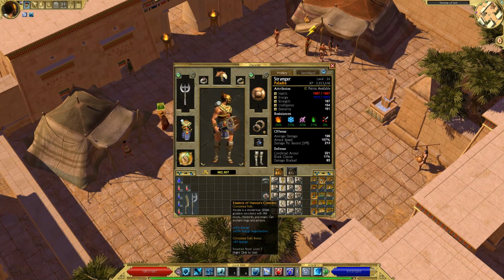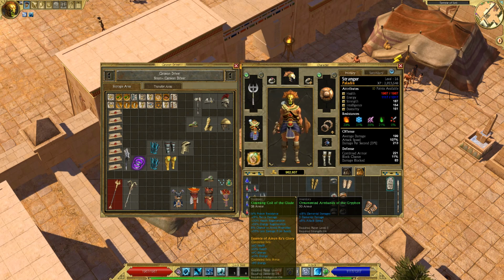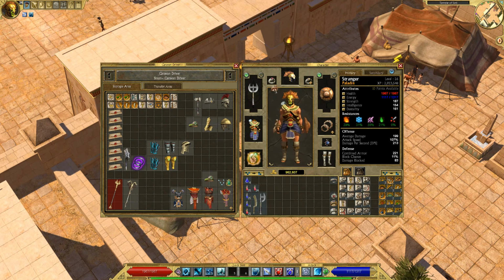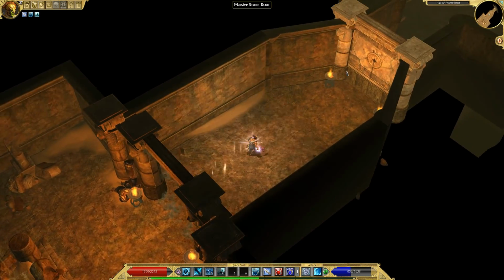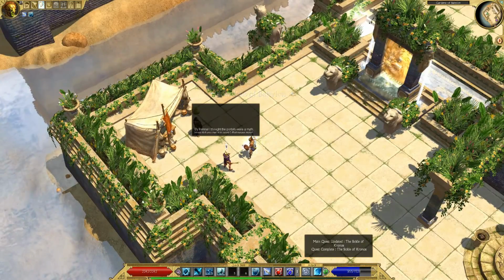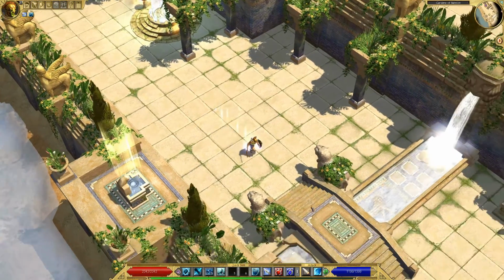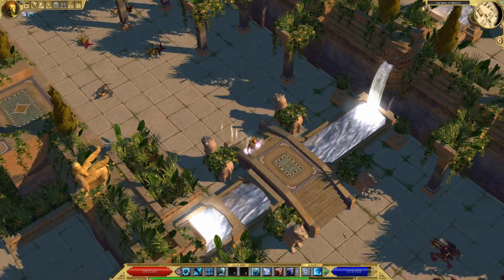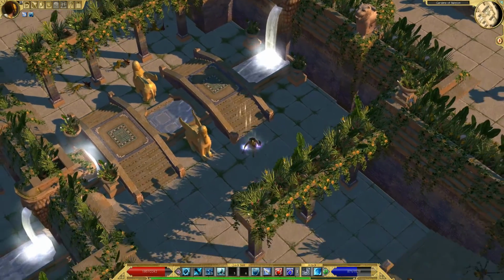Titan Quest Anniversary Edition Playthrough Part 33: Sand Wraithlord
TQ:AE Playthrough Part 33. Temple of Seti, Temple of Hapshepsut, Gardens of Babylon
Quests: A Telkine in Egypt, The Sickle of Kronos,